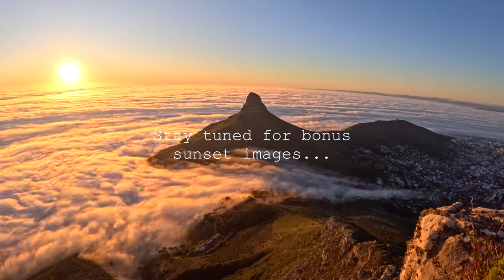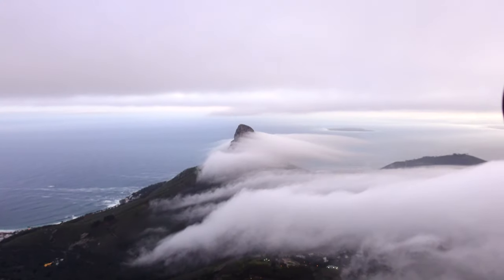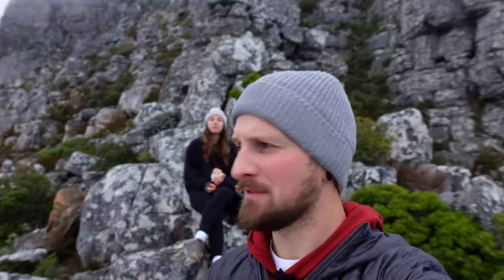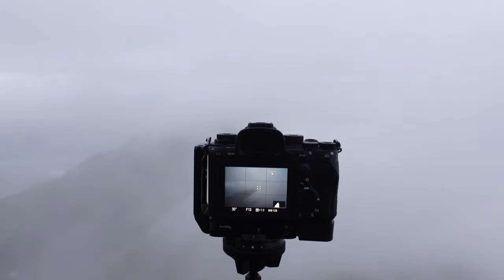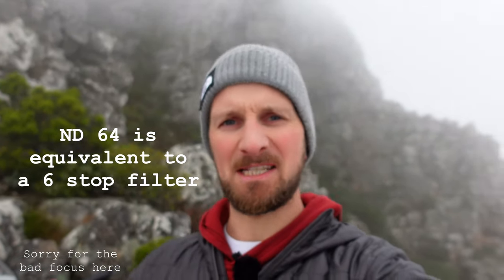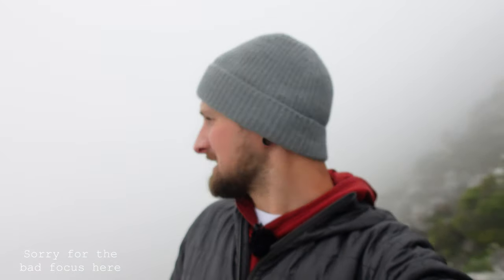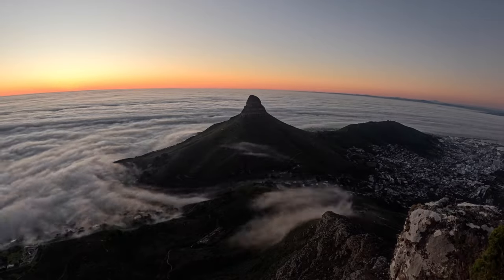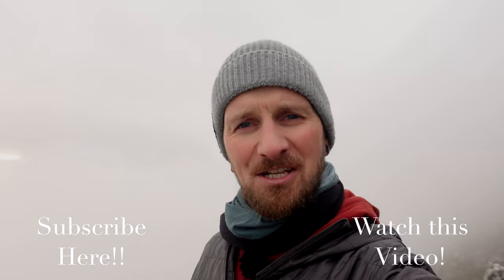Cape Town Photography - Chasing the Fog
Hello everyone and welcome to another adventure.

This week I take you on myself and Sarah's adventure as we chase foggy conditions in Cape Town.